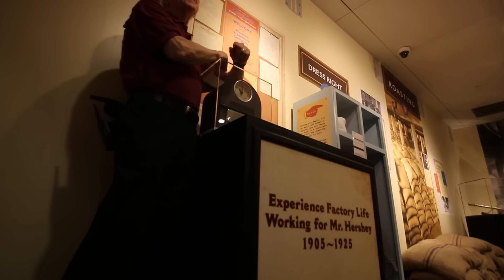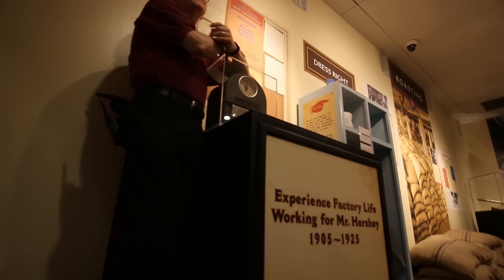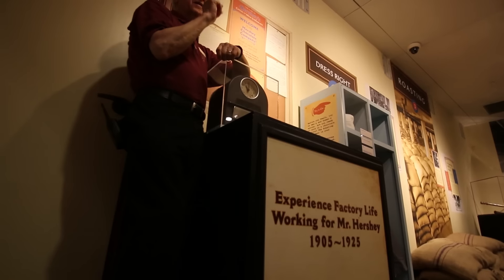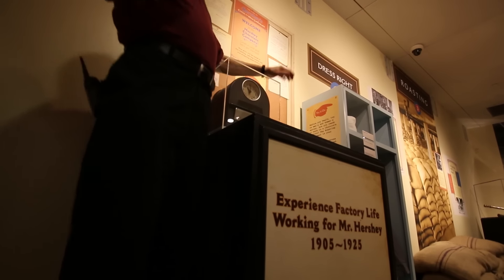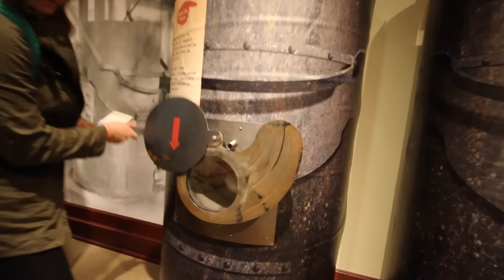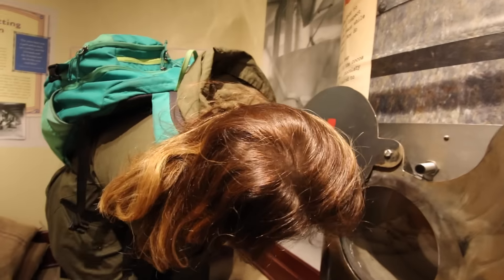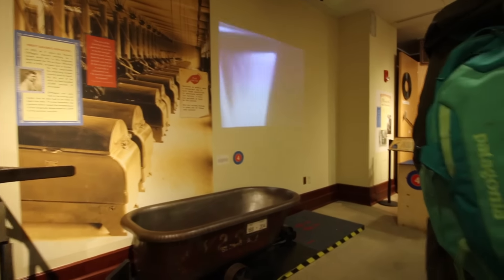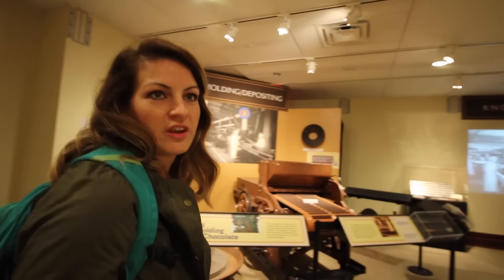The Hershey's Story Museum in Hershey, Pennsylvania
We finally show up at the right Hershey museum in Hershey, Pennsylvania. Staying at Marissa's cousin's house for a few days is a nice change, but we still miss being on the road in our RV.

GADGETS IN THIS VIDEO
Bob Stroller

Canon G7X
GorillaPod Focus
Canon 70D
Canon 10-22mm Lens

USED TO EDIT THIS VIDEO
2013 Macbook Pro